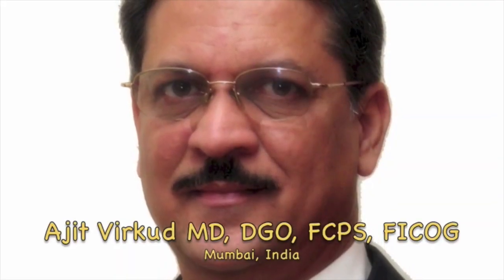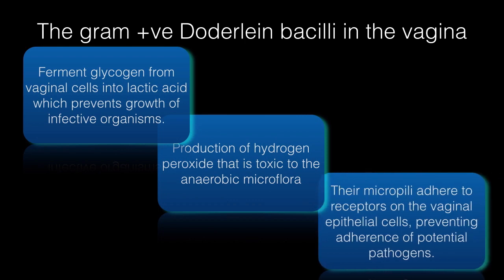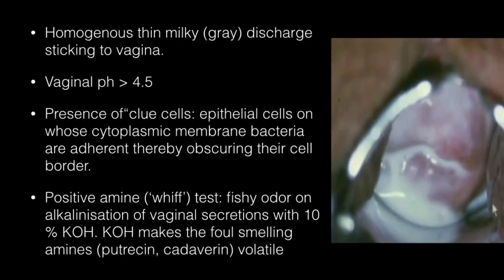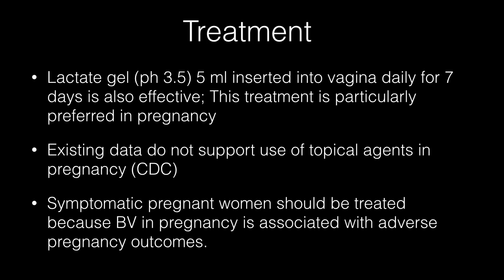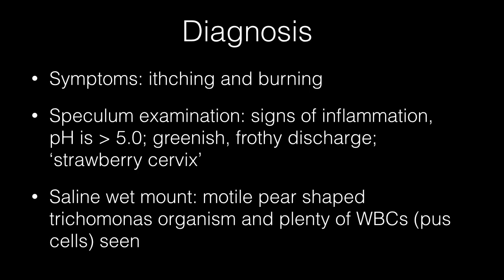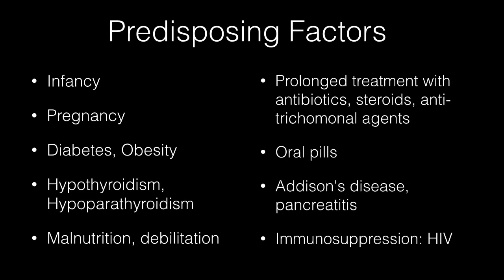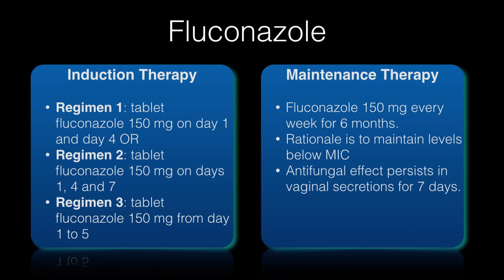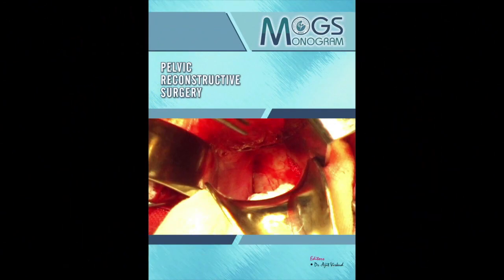Leucorrhea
This HD video is an E-tutorial on Leucorrhea by Prof. Ajit Virkud. It is meant for undergraduate and postgraduate students of Obstetrics & Gynecology.
0:38 Causes
0:47 Physiological causes
1:06 Pathological causes
1:42 Prevalence
2:08 Natural defence mechanism
3:14 Bacterial Vaginosis
4:55 Amsel's criteria
5:38 Clue cells
9:03 Trichomonal Vaginitis
12:21 Monilial (fungal) Vaginitis
13:55 KOH smear
16:08 Summary (Table)
16:27 Syndromic management of Vaginal Discharge